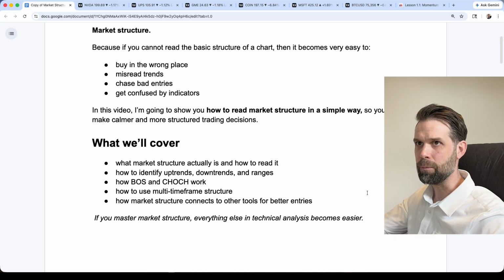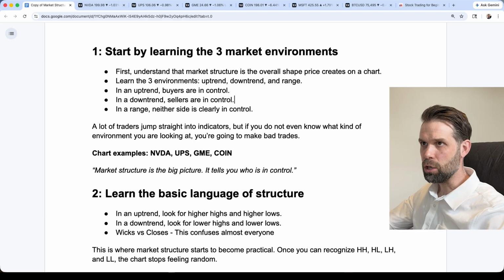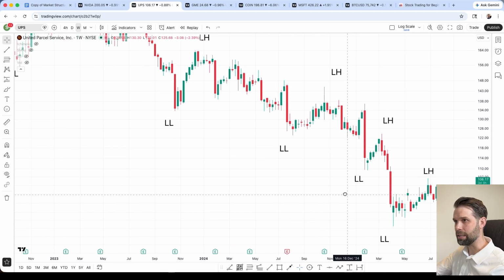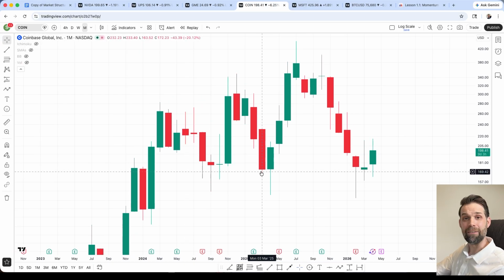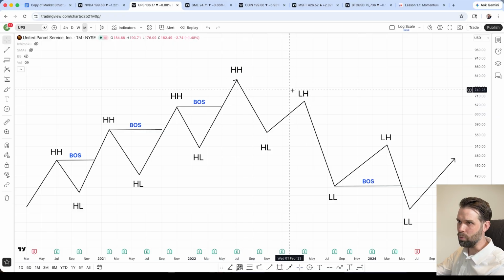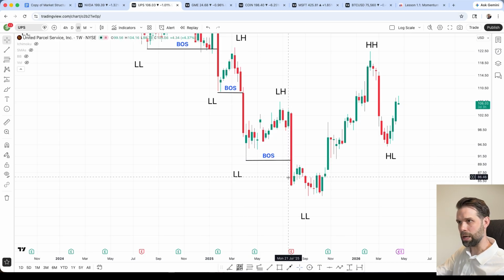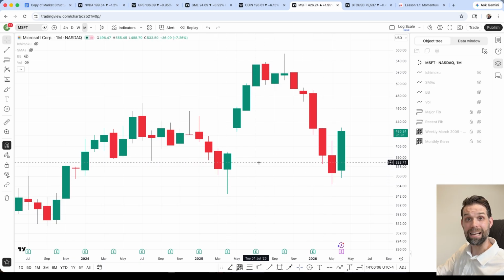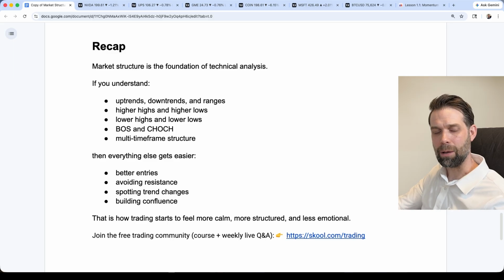Market Structure Explained for Beginners (So Charts Finally Make Sense)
Most traders learn indicators first… but skip the foundation.

And that’s exactly why they struggle.

In this video, I break down market structure — the one skill that makes everything else in trading easier.

If you can’t read structure, it’s easy to:

- Buy the wrong place on the chart
- Misread the trend
- Chase entries based on indicators

But once this clicks, everything starts to simplify.

In this video, you’ll learn:

- What market structure actually is (in simple terms)
- The 3 market environments: uptrend, downtrend, range
- How to identify higher highs / higher lows and lower highs / lower lows
- The difference between wicks vs closes (this is huge)
- What a Break of Structure (BOS) really means
- What a Change of Character (CHOCH) signals
- How to use multi-timeframe structure for better decisions
- How structure connects with tools like moving averages and support/resistance

The big idea:

Market structure is the foundation.

Once you understand it, indicators stop feeling random and your entries become much more calm and structured.

If you want to actually apply this on real charts (not just theory).

Inside my free trading community, we:

- Break down charts every week
- Walk through real examples
- And have a full beginner-friendly course on this strategy

Simple rule we follow: Only buy support. Never buy resistance.

Start with structure... everything builds from there.